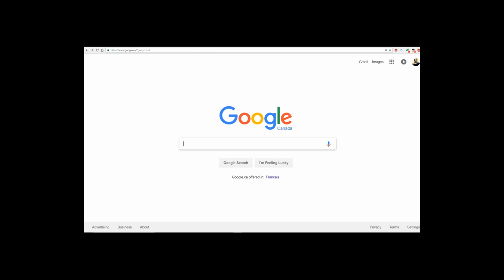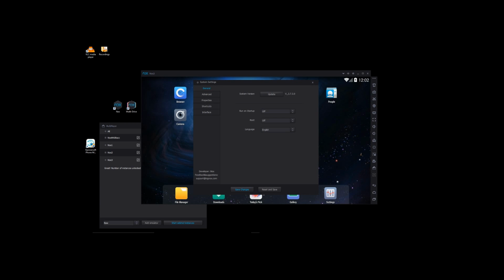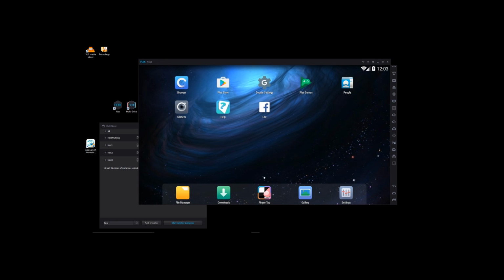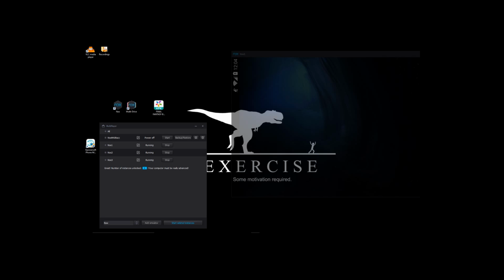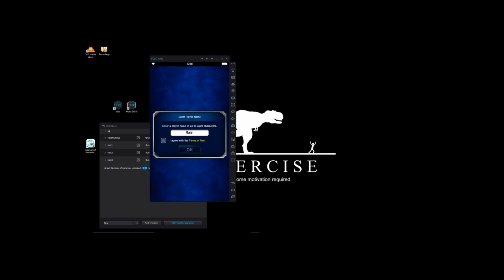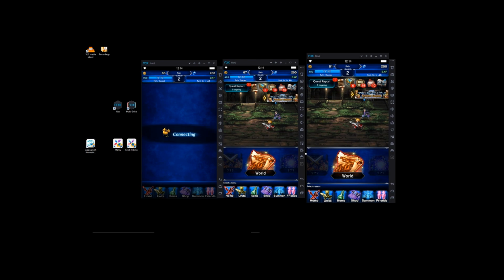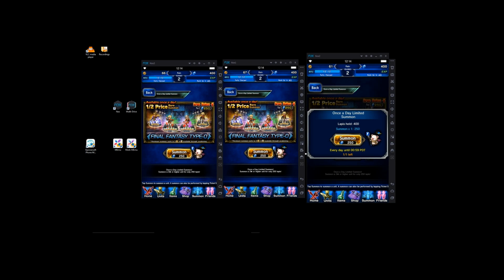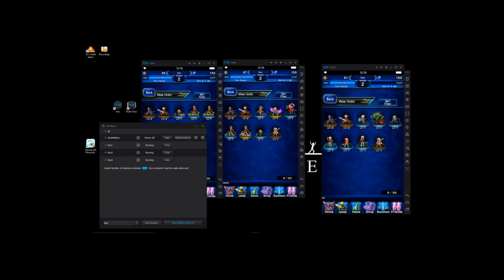How to Install and Setup Nox and ReRoll FFBE[Or Other games] - Tutorial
~Welcome~

In this video we're going over downloading Nox Multi and doing a few accounts of summons together I will be using FFBE as my example, but this can be done with Dokkan battle and other Gache games.
During the password section random pictures will appear for about 10 seconds.. ENJOY lol~

--- If you enjoyed the gameplay and want to try it yourself
You can download Final Fantasy Brave Exvius here: